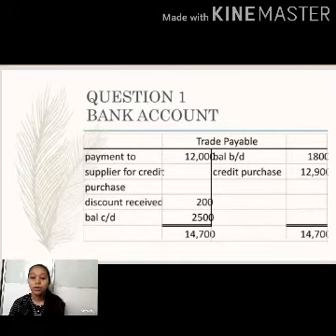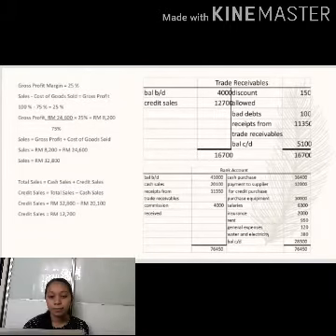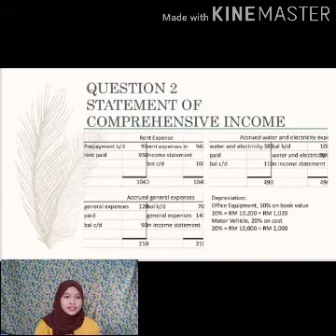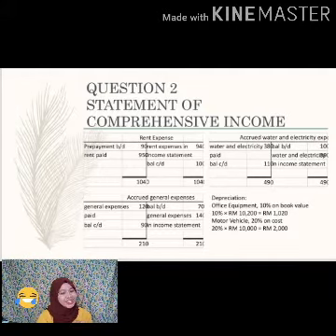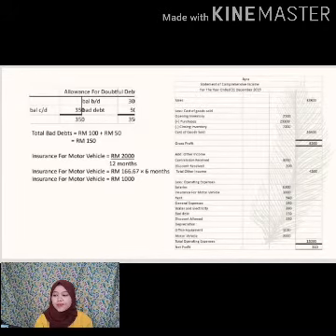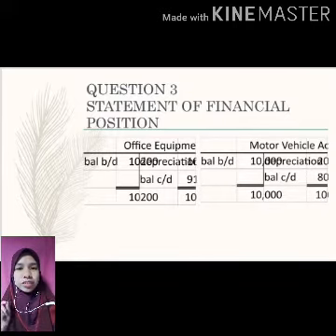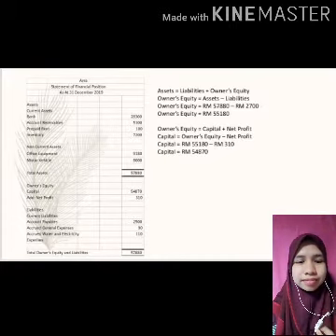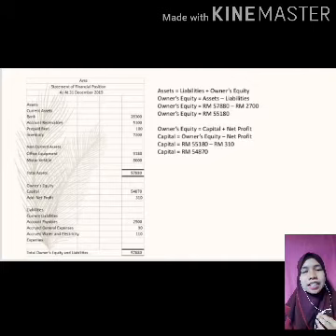ASSIGNMENT B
Hello guys!!

Group's member
Noorradika Bt Moin
Nurul Faizzah Adha Bt Fredolixe
Arianne Joy Adriano

Lecturer's name
Mdm Masniah Bt Biskai